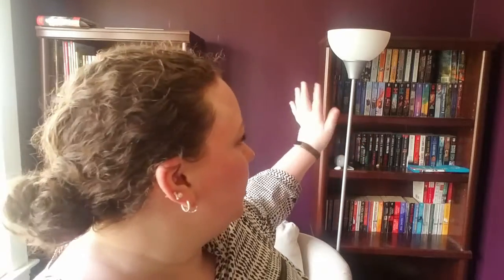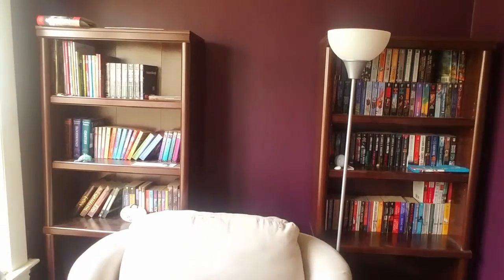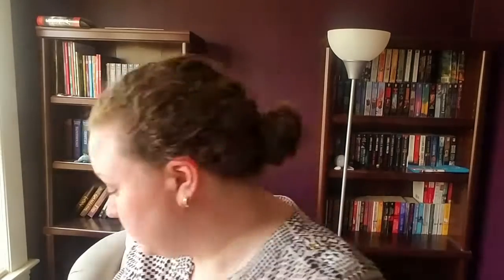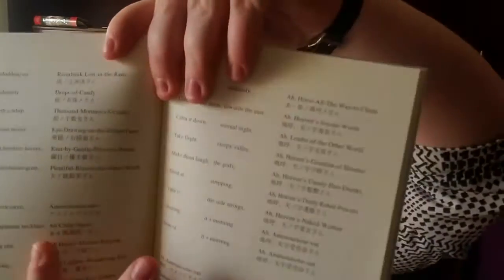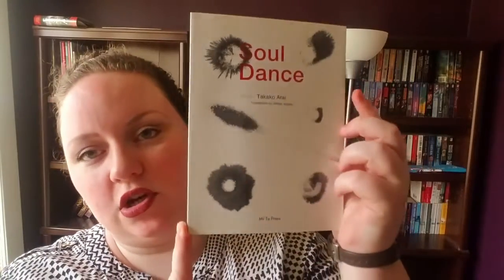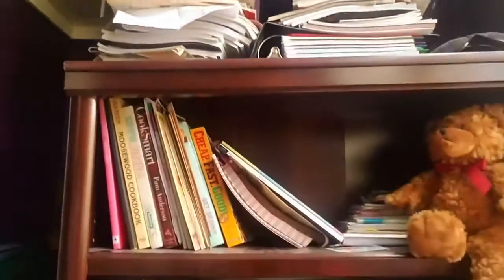Bookshelf Book Tag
a chance to look at my bookshelves!

Intro: "Ordinary Life" by Derek Clegg
Outro: "Fargo" by Rio